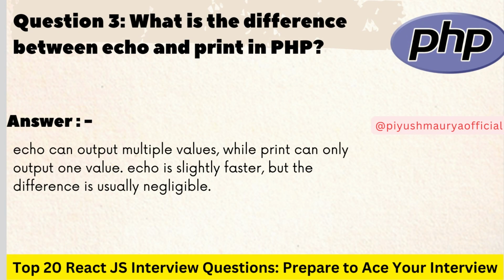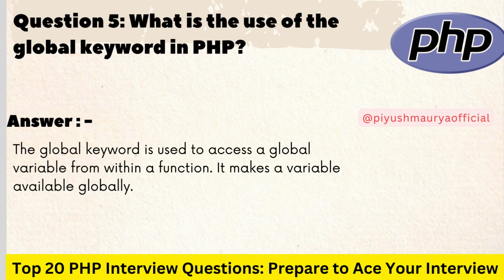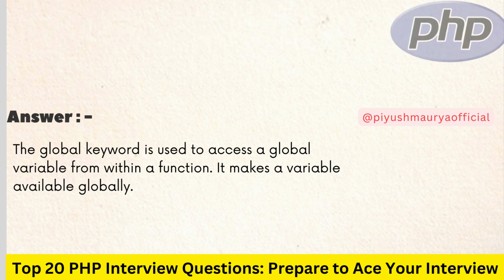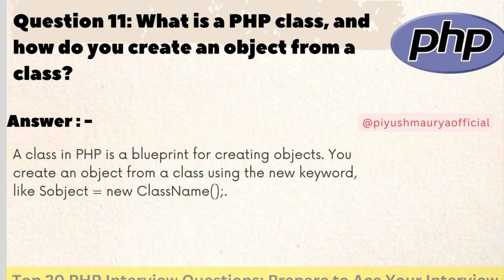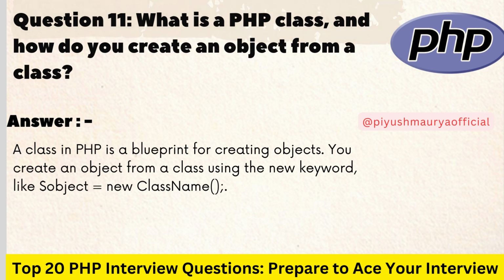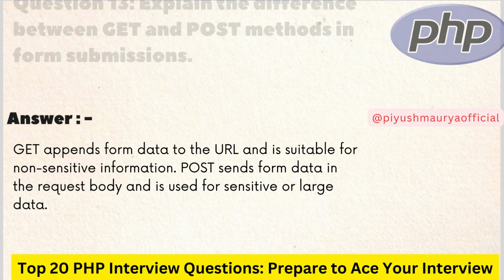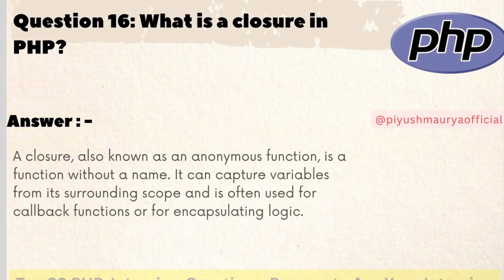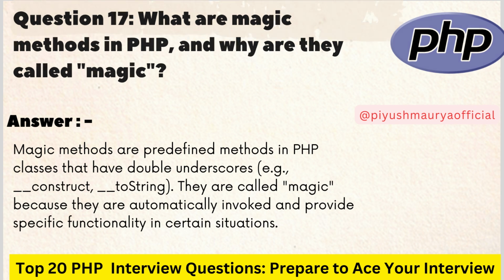Cracking PHP Interviews: Top Interview Questions and Answers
Are you gearing up for a PHP interview and seeking to enhance your chances of success? Your search ends here! Our YouTube video, "Cracking PHP Interviews: Top Interview Questions and Answers," is your ultimate resource for acing that important interview. We delve deep into the most commonly asked PHP interview questions, offering comprehensive answers and explanations that will bolster your understanding.

Whether you're a novice PHP developer looking to break into the industry or a seasoned pro aiming to level up your skills, our expert insights and advice will prove invaluable. We'll cover a wide range of topics, from basic PHP concepts to advanced techniques, ensuring you're well-prepared to impress your potential employers.

Subscribe now to our channel for more informative content on tech interviews, hit the like button if you find this video helpful, and ring the notification bell to stay up-to-date with the latest tips and tricks for PHP interviews. Don't leave your success to chance; let us guide you on your journey to PHP interview excellence!